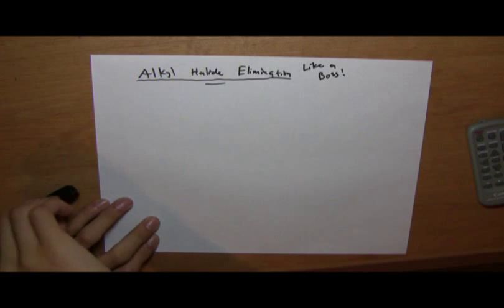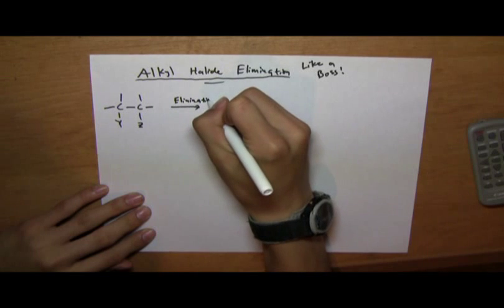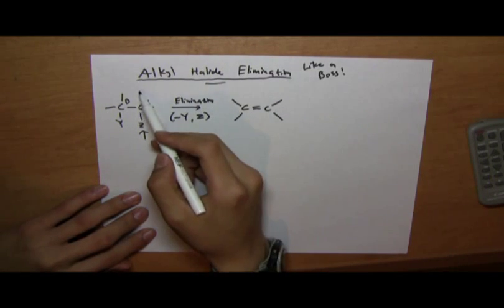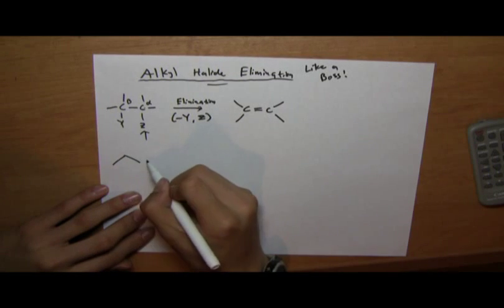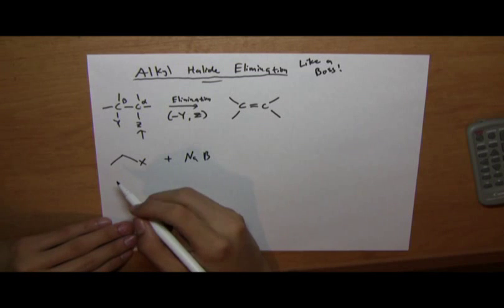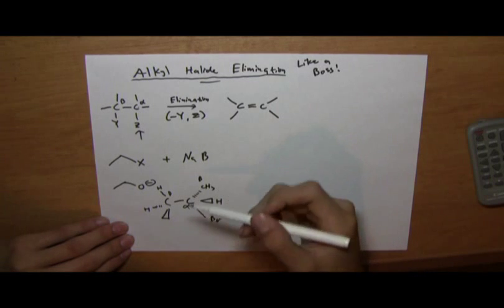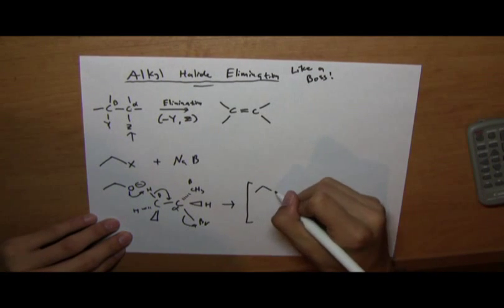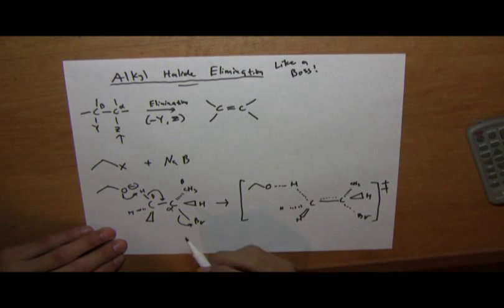E2 Mechanism and Examples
Overview of the E2 reaction mechanism.